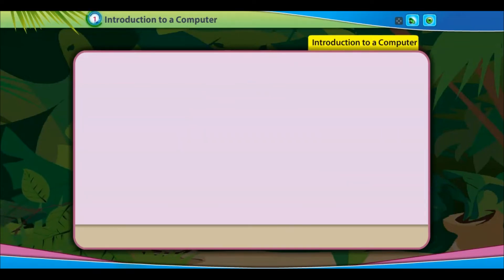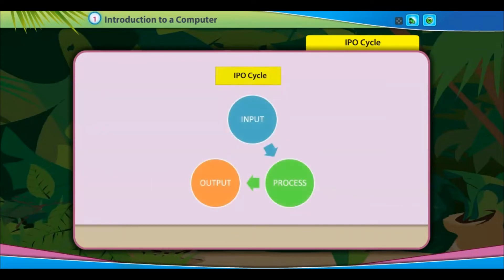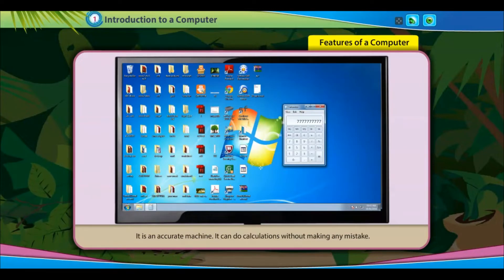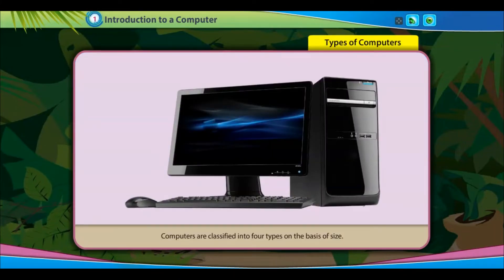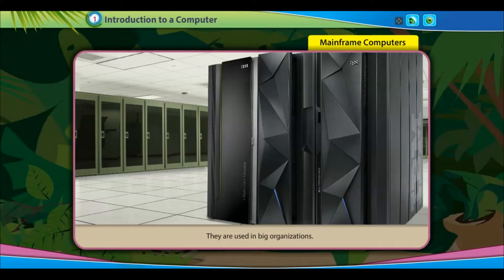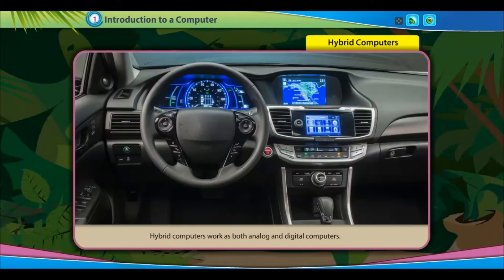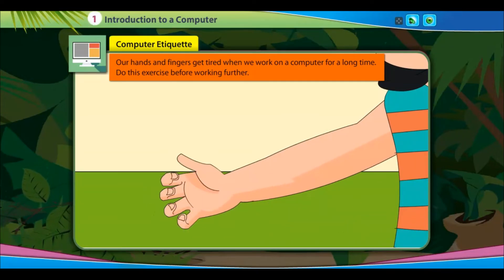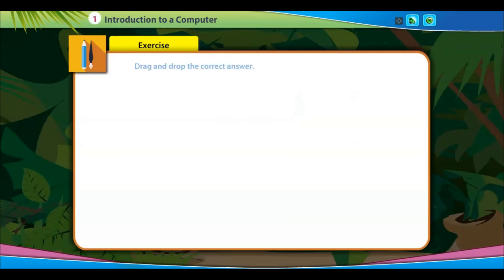Chapter 1 Introduction to a Computer Class 3 Computer Science and IT VIVA DOT COM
Chapter 1 Introduction to a Computer Class 3 Computer Science and Information technology

viva dot com class 3,viva dot com class 3 solutions,viva computer dot com class 3,viva spanish textbook answers,
viva dot com class 3 array,viva dot com class 3 and 4,viva dot com class 3 air,viva dot com class 3 antiarrhythmics,
cc course 3 answer key,class 12 chem ch 3 notes,viva dot com class 3 download,viva dot com class 3 data,
viva dot com class 3 google,viva dot com class 3 gc,viva dot com class 3 general knowledge